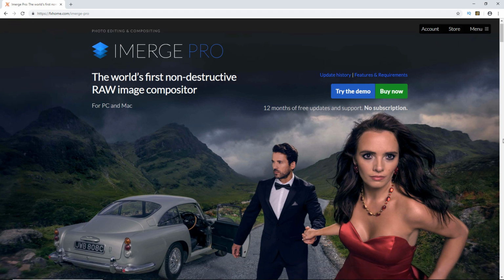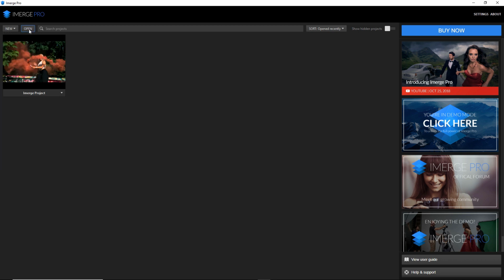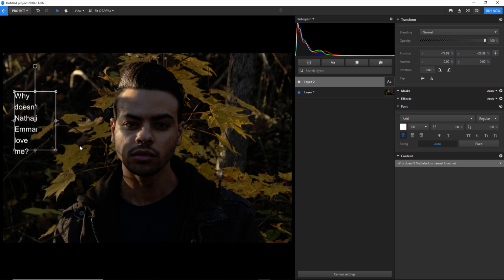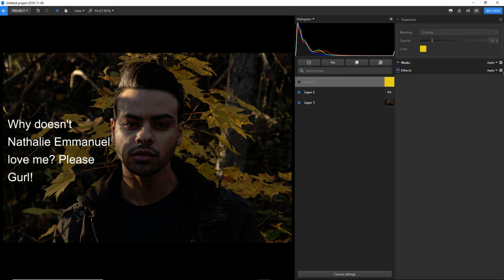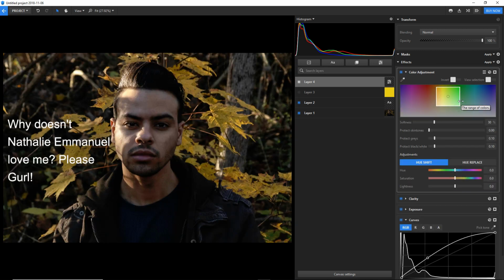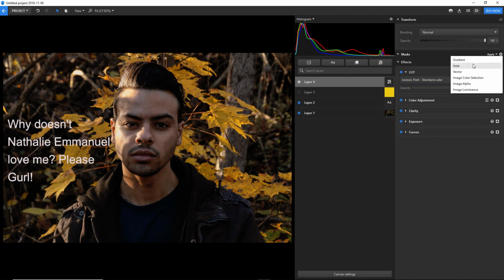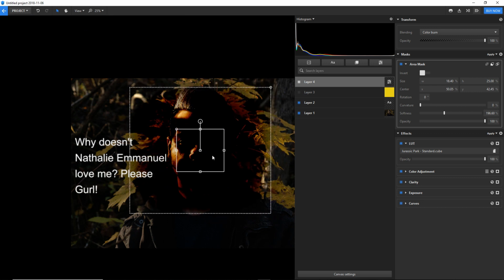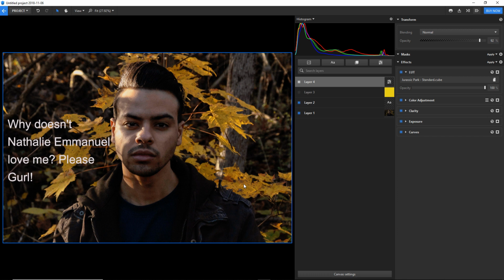Taking a Look at Imerge Pro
Artist: Francesco Rea
Title: Inspiring Tropical